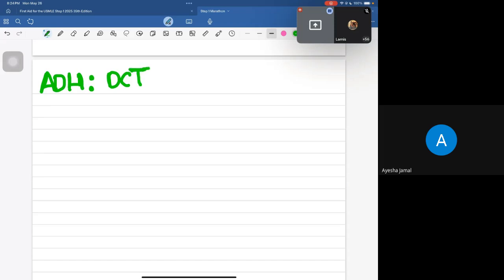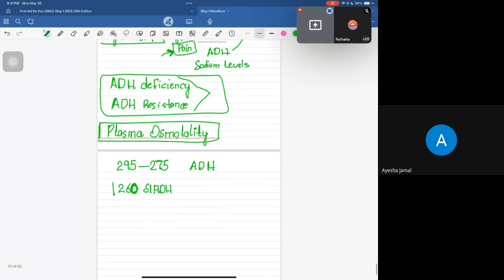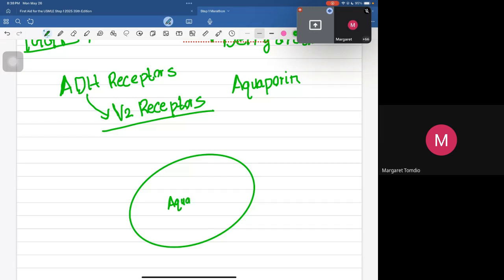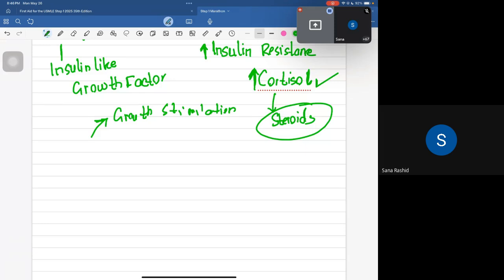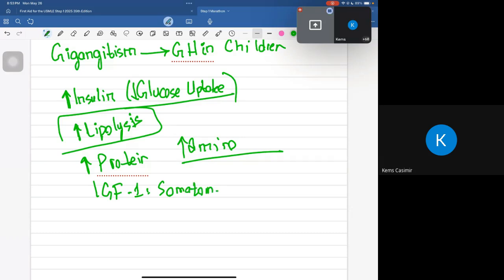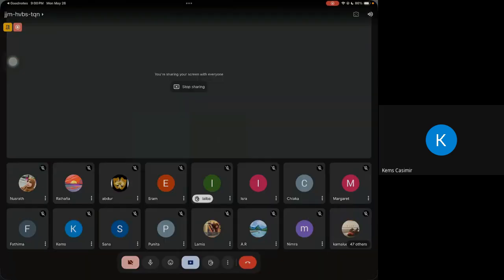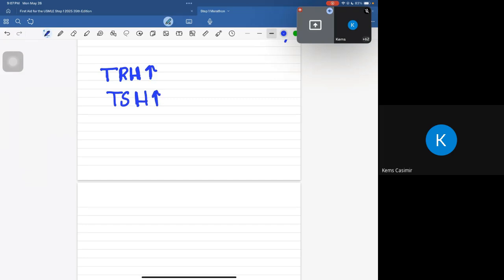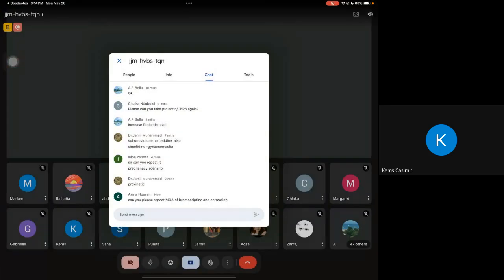NextGen USMLE 120 Days Step 1 Marathon Cardiovascular System Day 11 | 26th May 2025